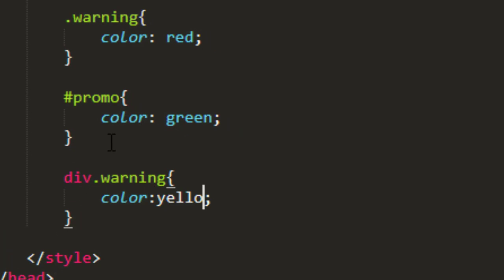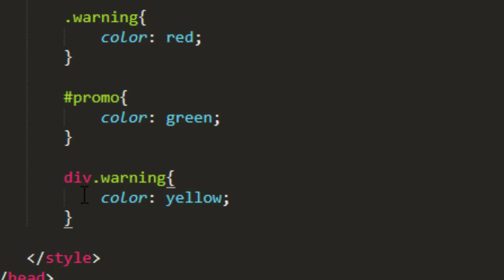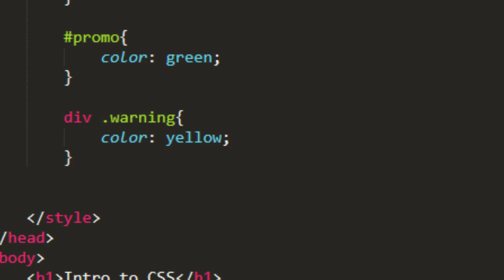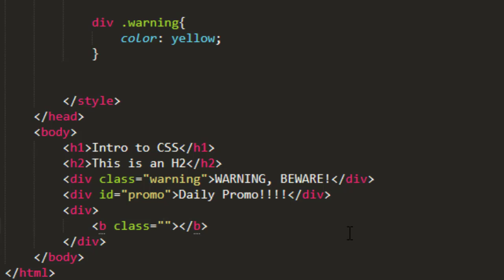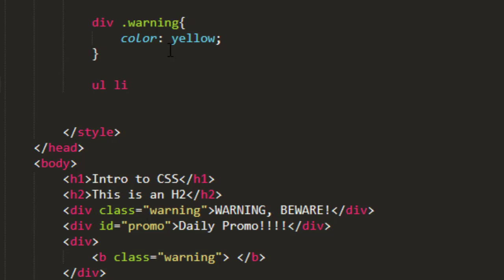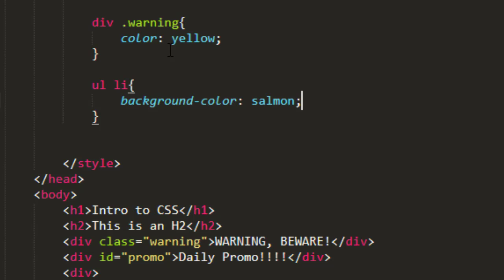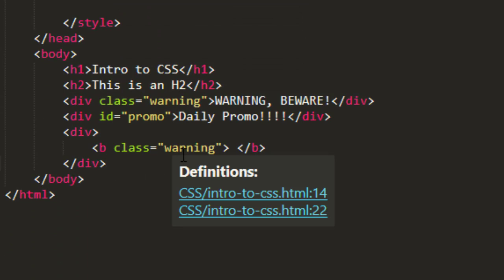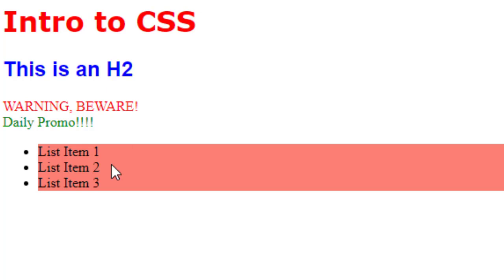CSS Mixed Selectors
A beginners guide to CSS mixed selectors. The article that accompanies this video is: